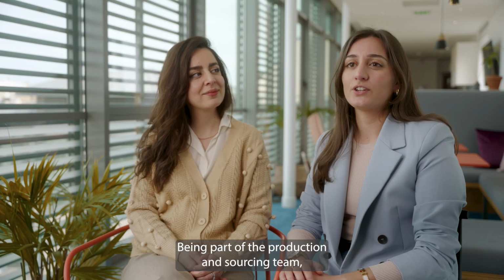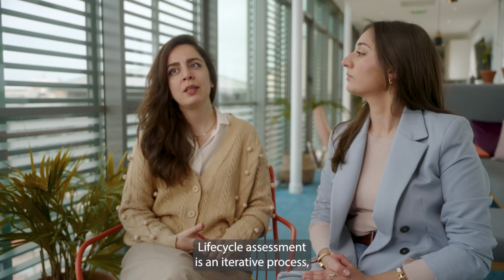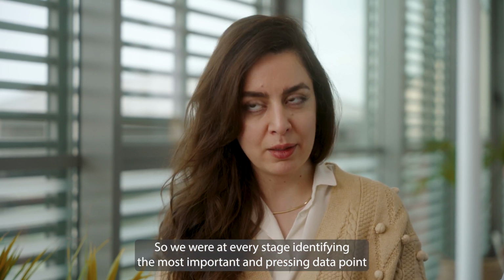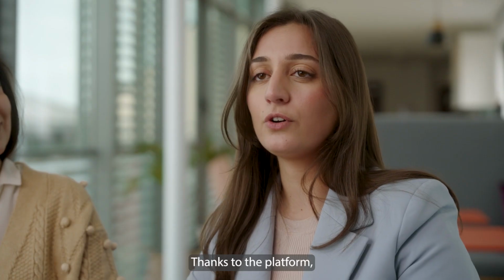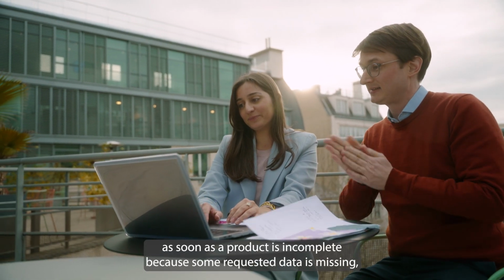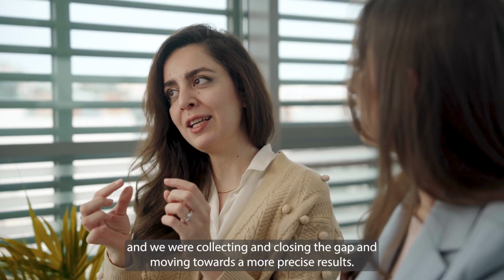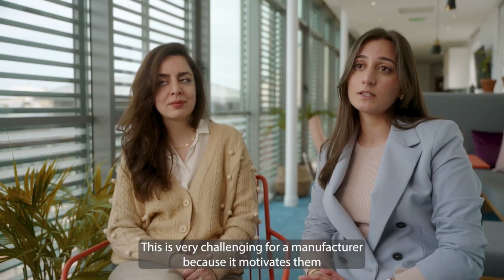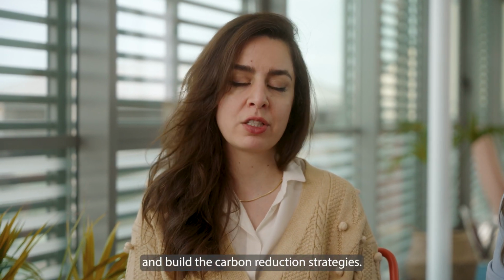[This Is How We Do It] LCA on all your products in just a few weeks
We have automated life cycle assessment for fashion products by turning the latest LCA methodology into software. While our platform does all the hard work, you also have a whole team of scientists, engineers and data scientists by your side all the way. 💪

Watch this video with Marie El Guennouni, Production Manager Adore Me, who discussed the experience with our onboarding process alongside our Head of Science, Dr. Bahareh Zamani 👩‍🔬